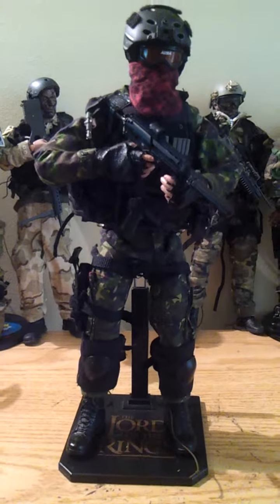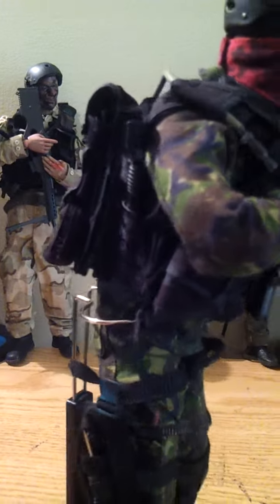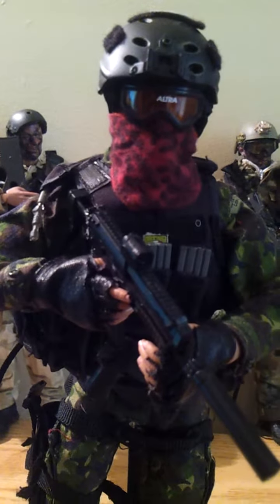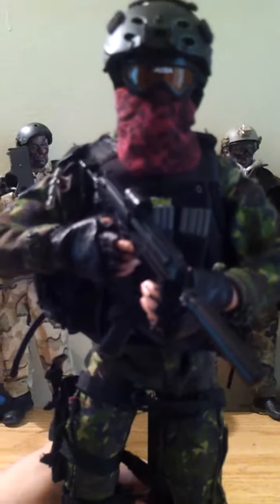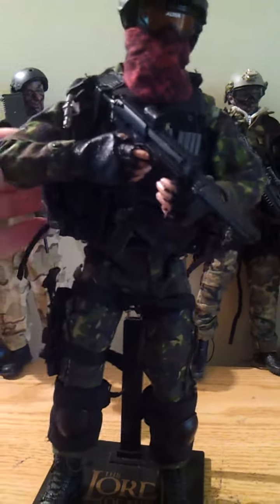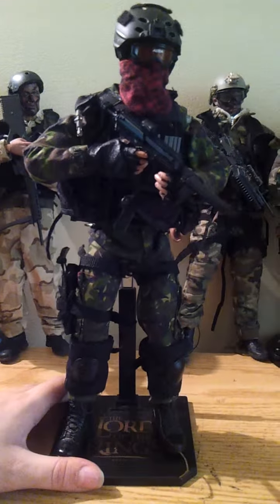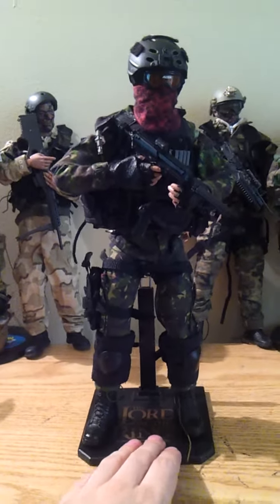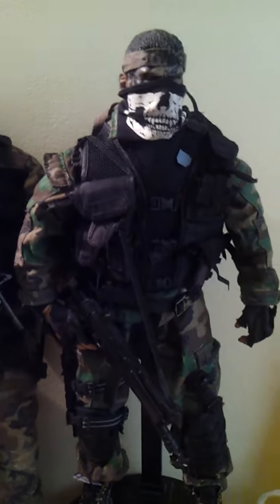1/6 Canadian JTF Custom Figure